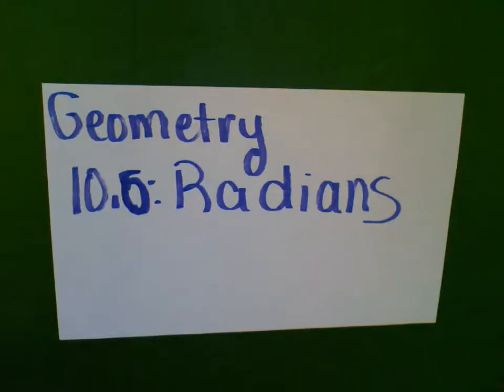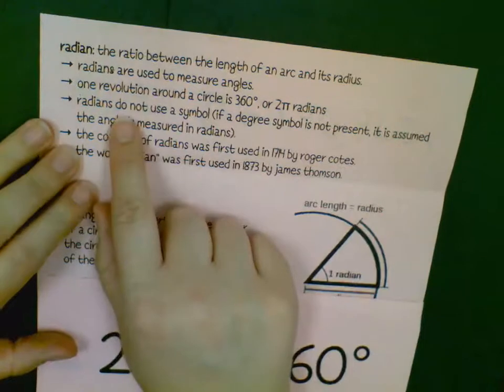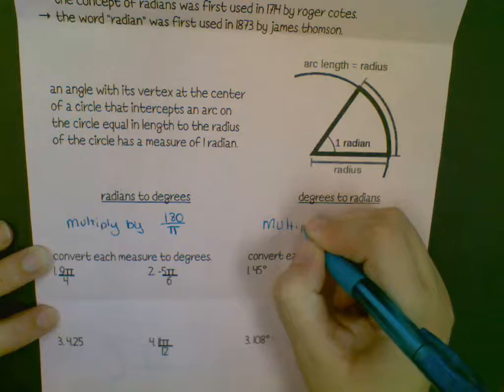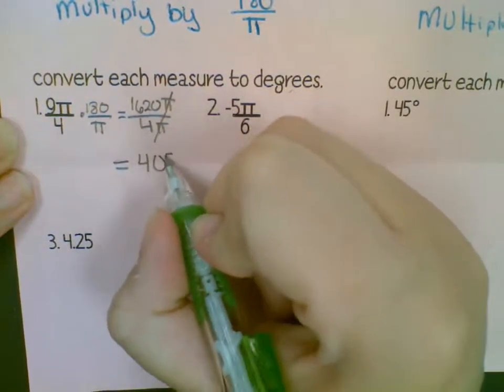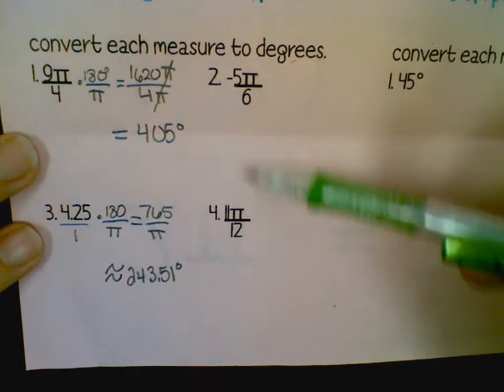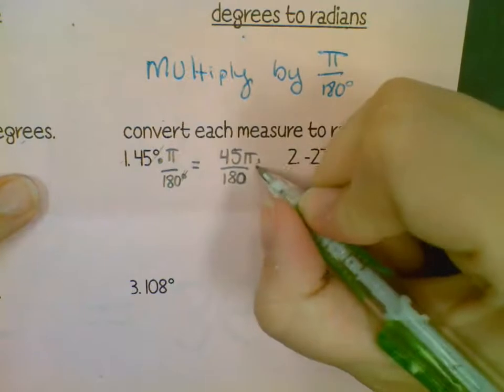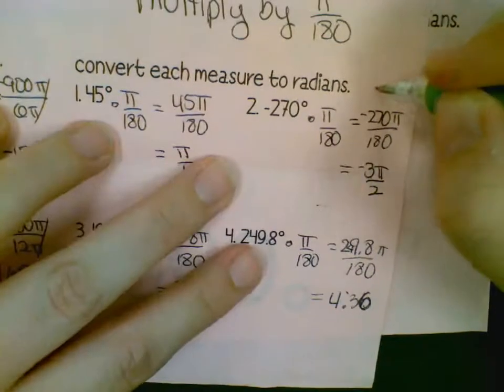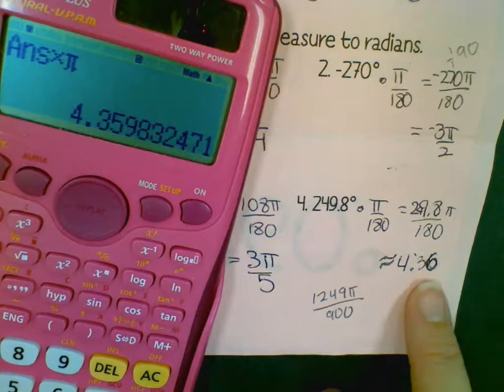Geometry 10.6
10.6: Radians